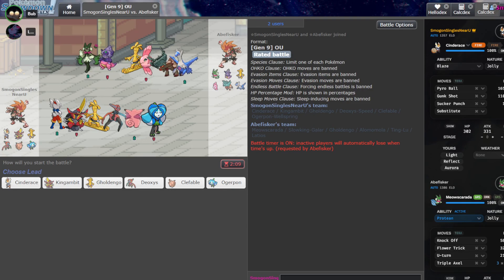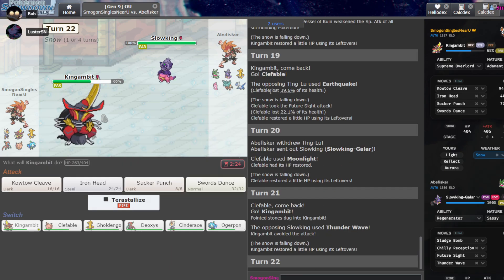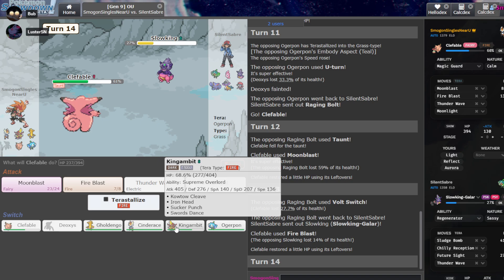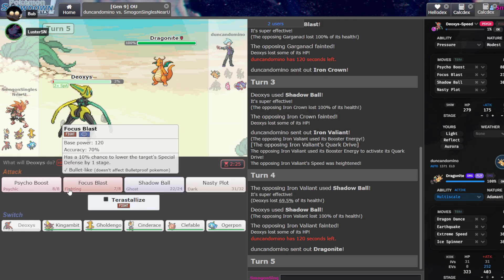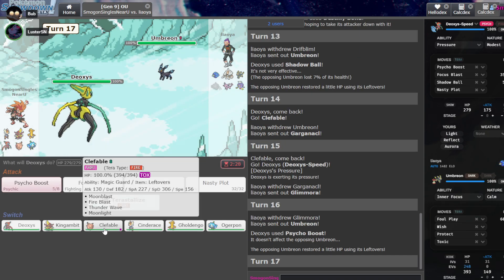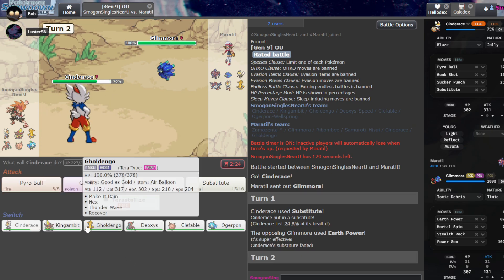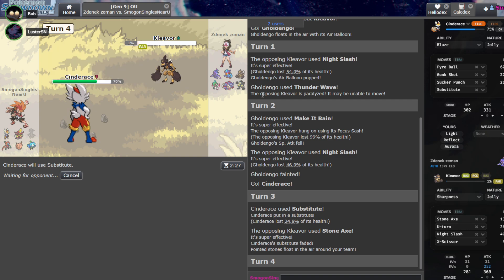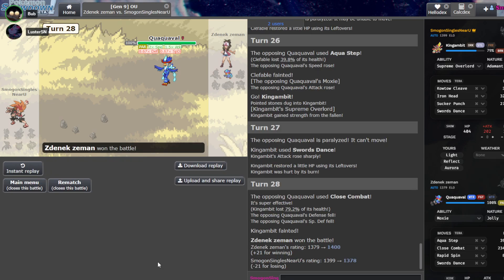You're Using Cinderace Wrong!